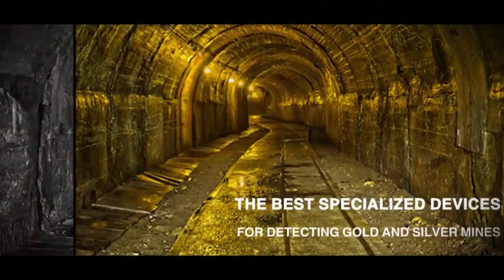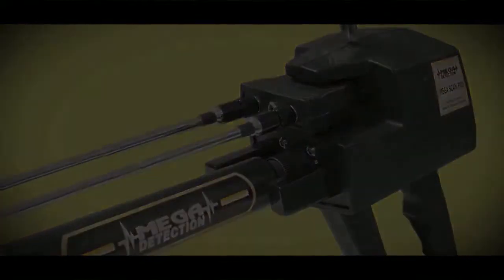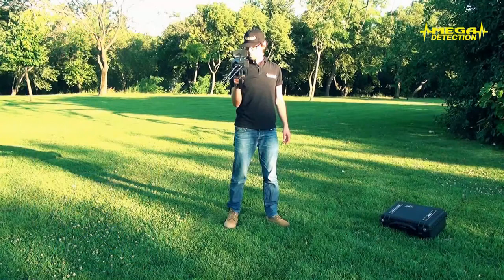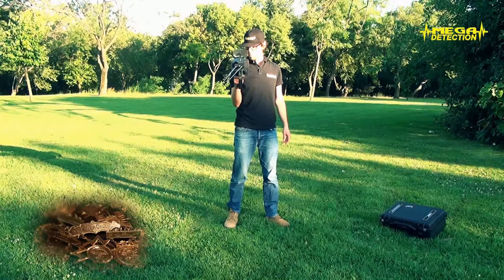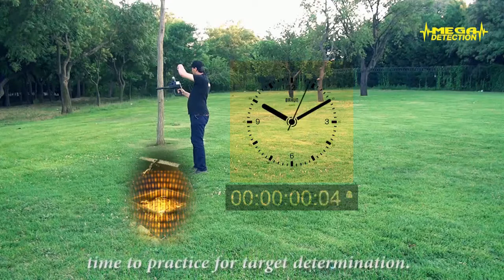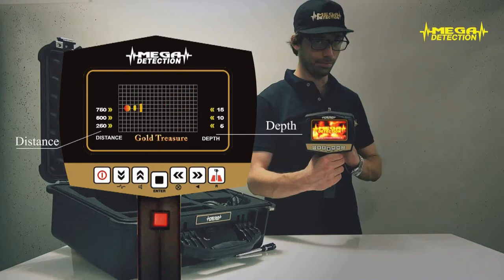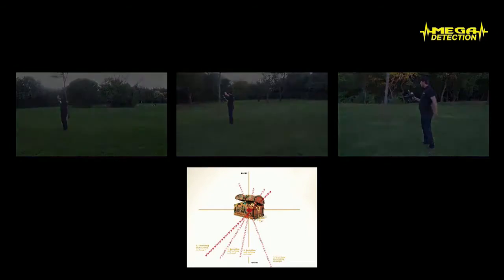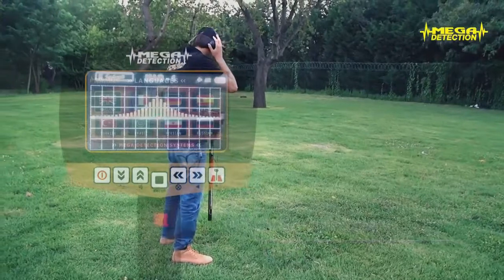MEGA SCAN PRO - Gold Detectors - training video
New MEGA SCAN PRO is an excellent searching device equipped with advanced technology to meet the needs of researchers for gold, metals, minerals, underground spaces, and even gemstones. It has a 100% accuracy with its high sensitivity sensors and a feature that reduces the impact of rocks making the detection of a target easier than by any other detector.

MEGA SCAN PRO is supported by the ff. features:

1. LCD screen-with high-resolution display
2. Laser system-to determine the direction of the target from a distant point
3. Night lighting-which is useful during night searching without the need for extra lighting, and
4. Long lasting batteries-which lasts up to 20 hrs of continuous use

Searching Modes:
1. Long Range Locator Mode-detect targets up to 2000m front range and a depth of 40m underground.
2. Magnetometer Mode-for deeper ground scanning of up to 40 meters. It is best in detecting ferromagnetic materials such as metals, but can also locate caves and spaces. It is useful especially in difficult terrains allowing an easy penetration of signals on rocky areas.
3. Ionic System-used to detect metal buried for a long period of time. The longer an object is buried, the higher its ionic force making it easier to be detected

Mega Scan Pro has seach programs to detect:
1. Gold Treasures
2. Gold Nuggets
3. Diamond
4. Gemstones
5. Copper
6. Iron
7. Platinum
8. Cavity
9. Silver
10. Bronze